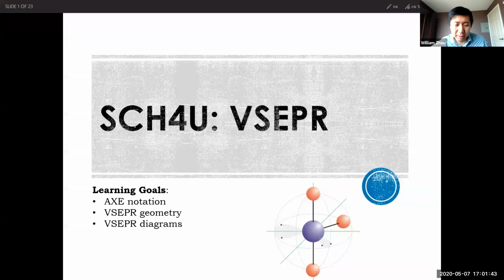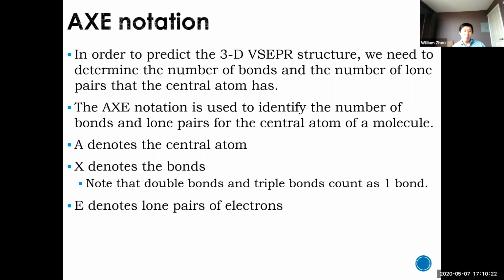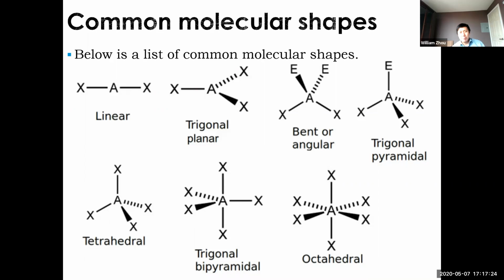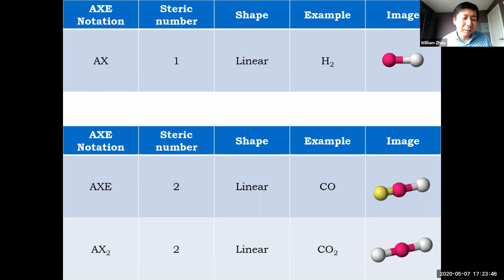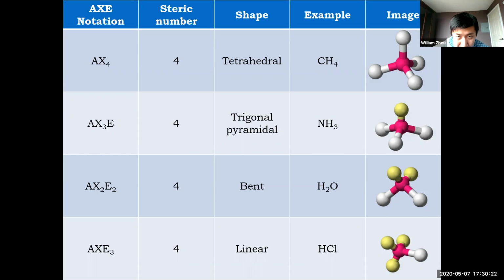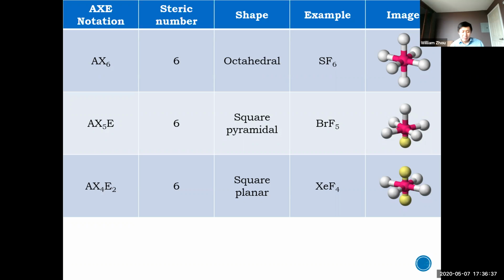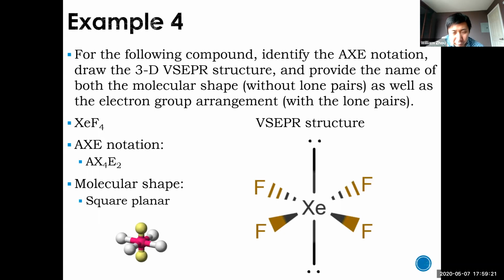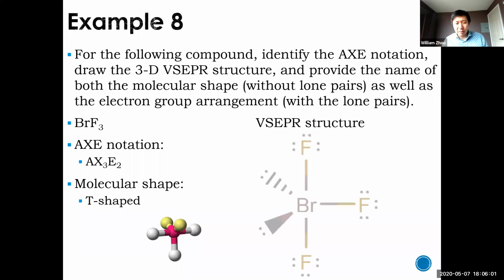Chemistry 12 SCH4U VSEPR